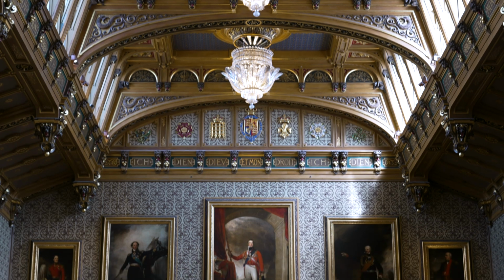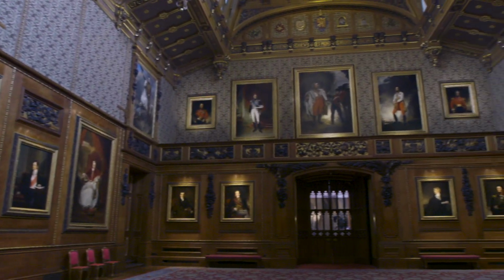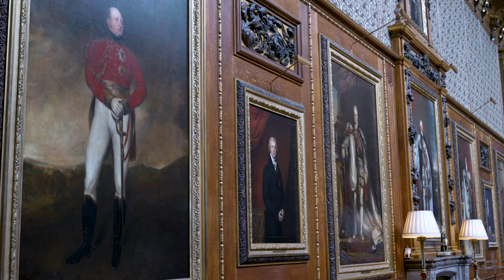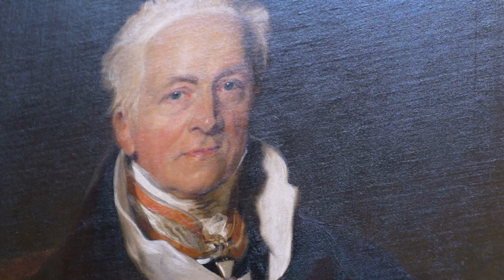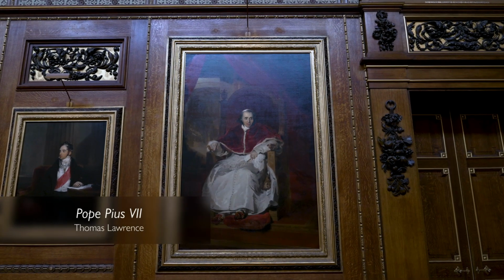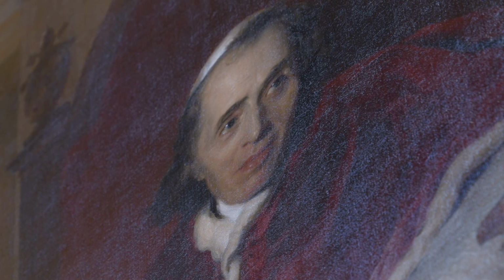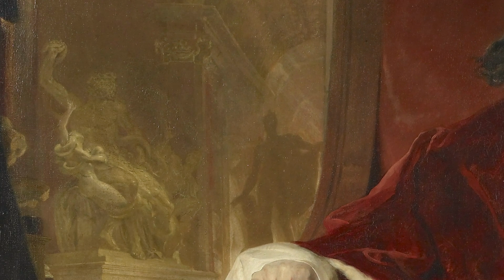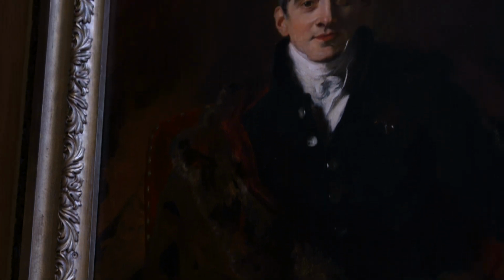Windsor Castle Tour of Paintings | The Waterloo Chamber portraits by Thomas Lawrence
Take a tour through Windsor Castle's State Apartments as we explore paintings from the Royal Collection.

Join our curators as we look at the portraits by Thomas Lawrence on display in the Waterloo Chamber at Windsor Castle.

The Waterloo Chamber, commissioned by George IV in the 1820s, features portraits by Thomas Lawrence of key figures from the Napoleonic Wars. The room, named after the Battle of Waterloo, showcases Lawrence's extensive work, which he began in 1814 and continued until his death in 1830. His notable portraits include the Duke of Wellington depicted as a national hero and Pope Pius VII symbolising peace after imprisonment.

Today the Waterloo Chamber is used for ceremonial events such as, investitures, state banquets, concerts and theatrical performances, as well as the Garter Lunch, held every year in June.